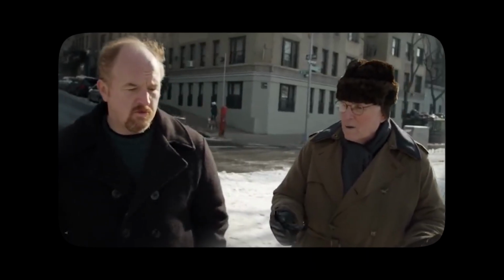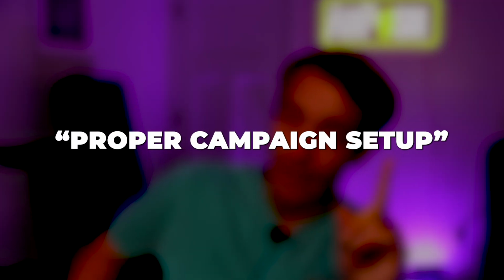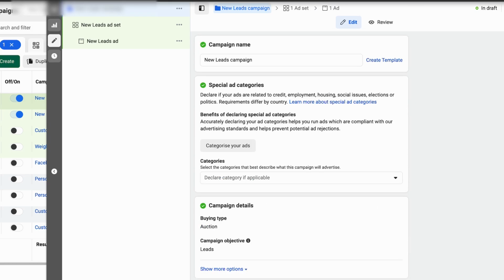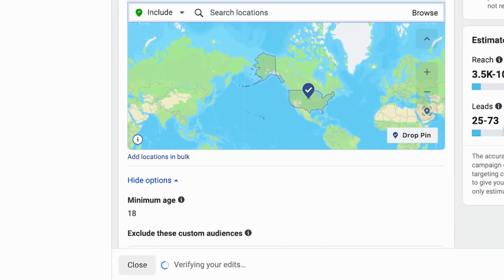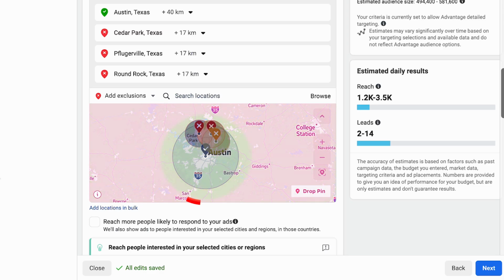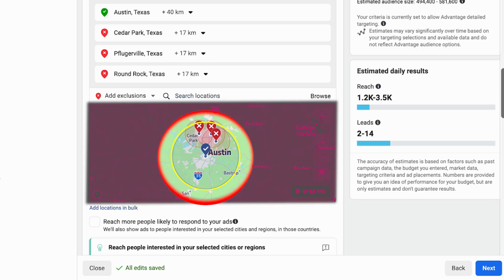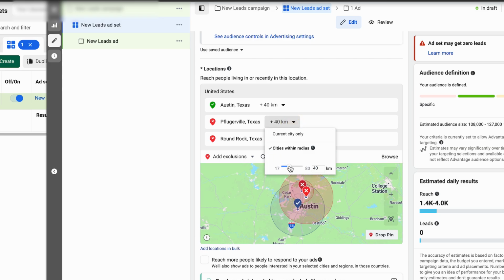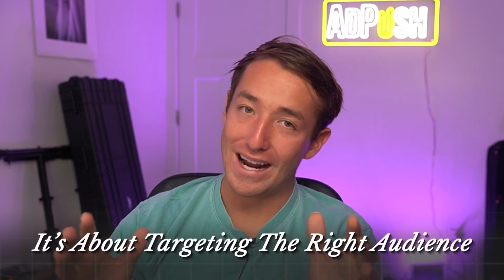2025 Facebook Ads Location Targeting Issue Fixed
2025 Facebook Ads Location Targeting Issue Fixed

Struggling to get consistent results with Facebook Ads? Discover the proven high ROI formula that’s helping media buyers, agencies, coaches and consultants achieve 2x, 3x, and even 4x returns on ad spend! Learn how to fix funnel gaps, master audience research, craft persuasive ad copy, and scale campaigns like a pro.  Don’t settle for average—learn to love your paid ads again with an ROI you’ll love by going to this link